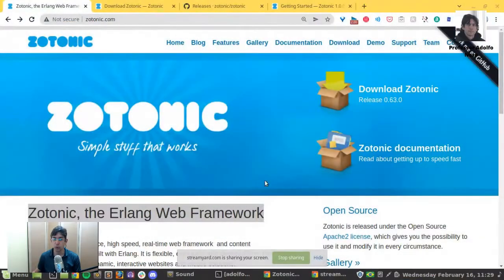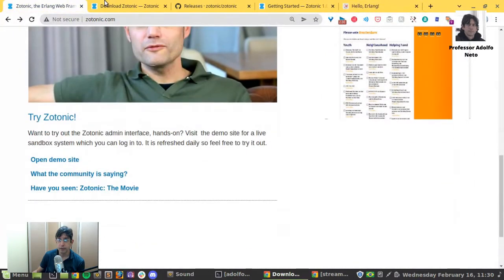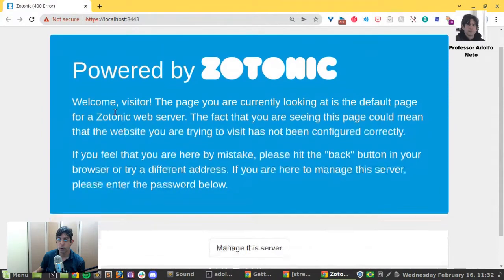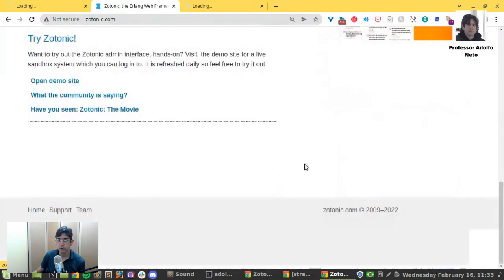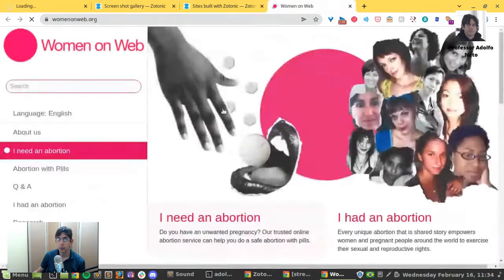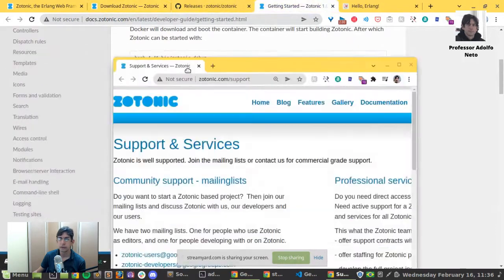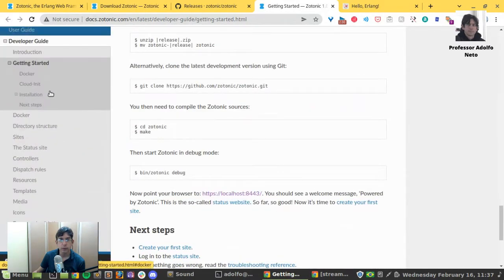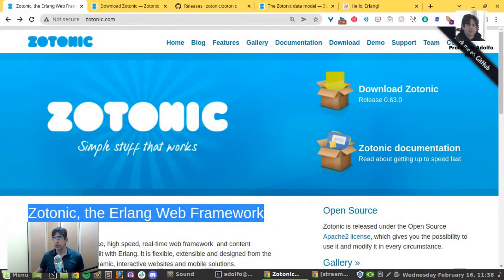Zotonic, the Erlang Web Framework